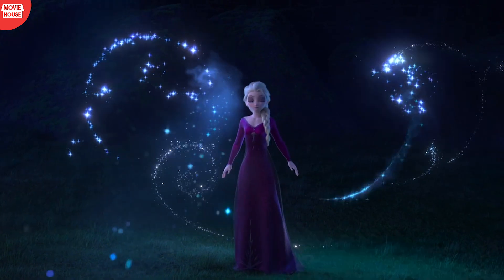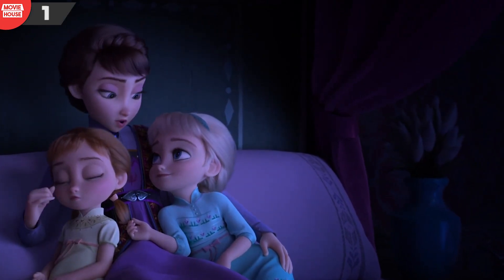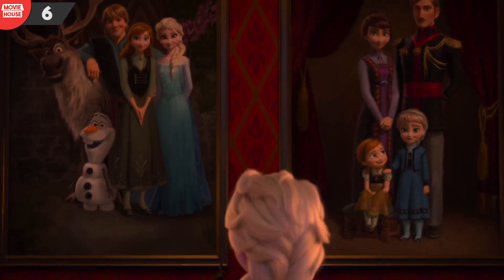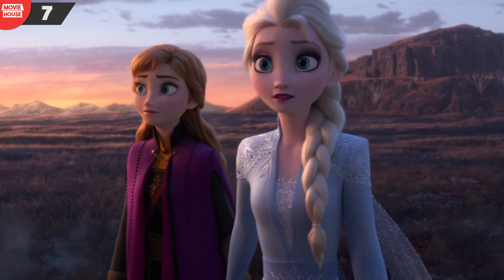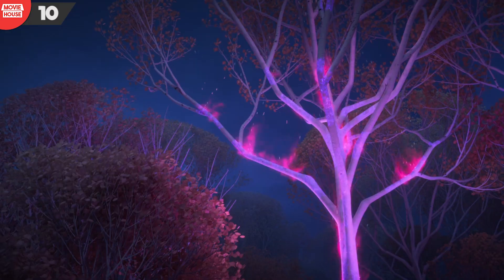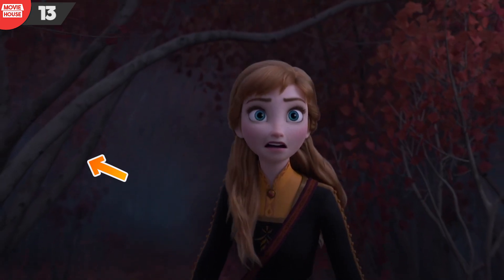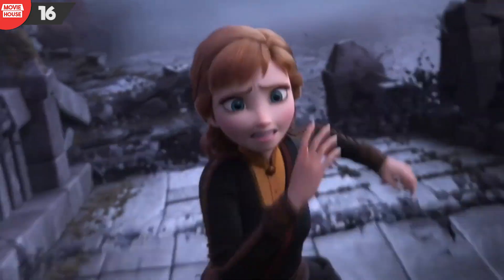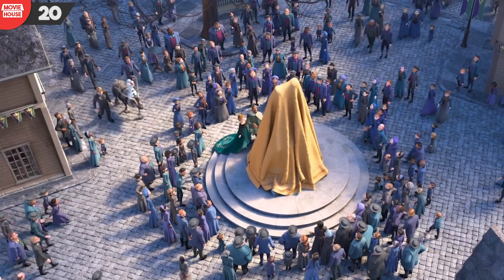20 Mistakes of FROZEN 2 You Didn't Notice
Hey Movie FAM! We make Movie Mistakes & Hidden secrets & Easter Eggs.

Frozen (Plus Bonus Features)
Frozen 2 (Plus Bonus Content)
Pillow Pet Olaf
Disney Frozen Doll House